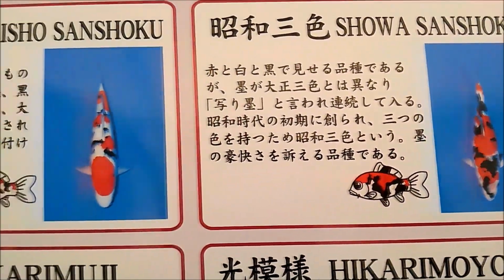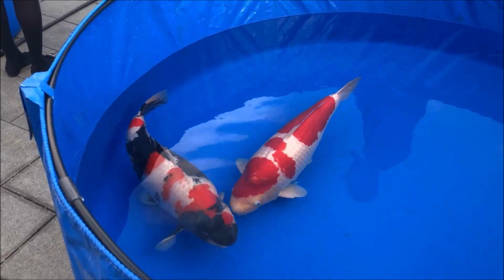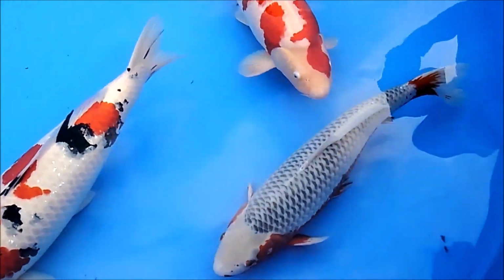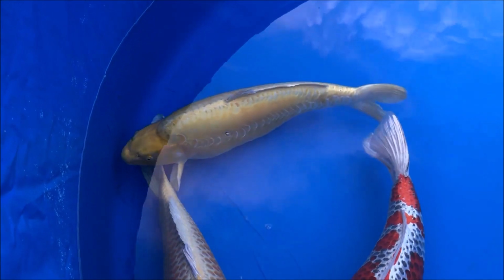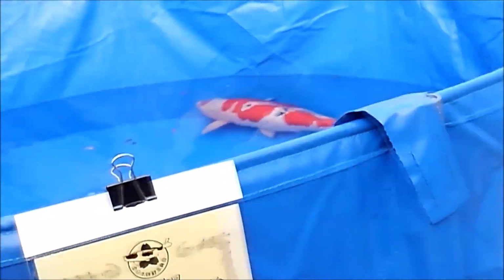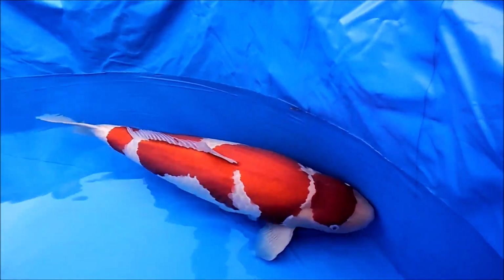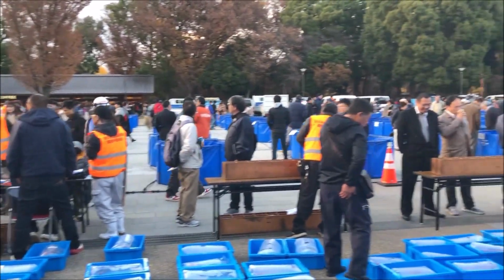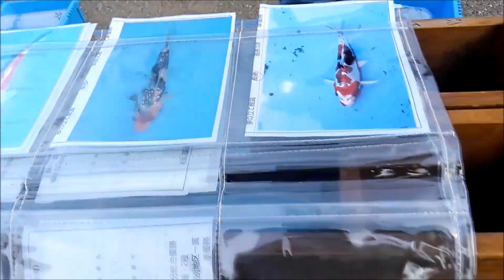Nishikigoi (Japanese koi, "brocade carps") , Tokyo 2018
THE KANTO KOSHIN-ETSU NISHIKIGOI CONTEST
Dec. 8 and 9 (10 a.m.-4 p.m.) in 2018
Ueno Park near the Fountain, Ueno, Taito-ku
The Japanese people have long praised the koi (carp) as the "king of river fish." There are tales in many parts of Japan in which old carp living in ponds or rivers are regarded as the masters of such waters. The fish grows to over 1 meter in length. It was an important food fish in old Japan.

The breeding of carp is believed to have developed in Edo days (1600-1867). The carp were sold not only as food but also as pets for their beauty.

Many new types of beautiful carp have been bred in Niigata and among them, Nishikigoi has become most famous. Some have red and white spots on a white body, or have red, black and white markings. (Source